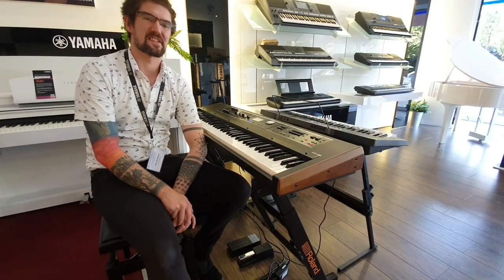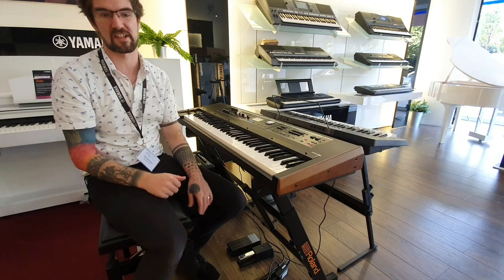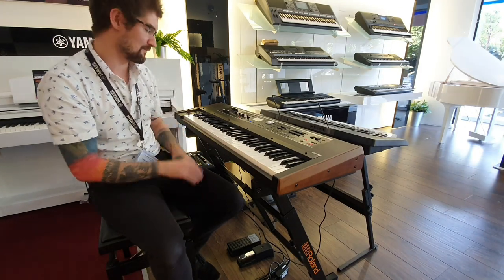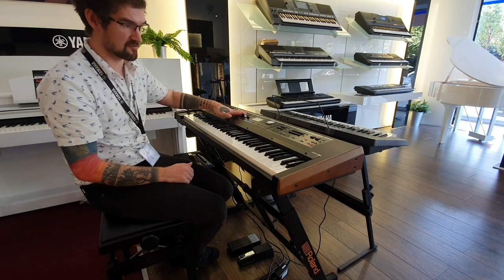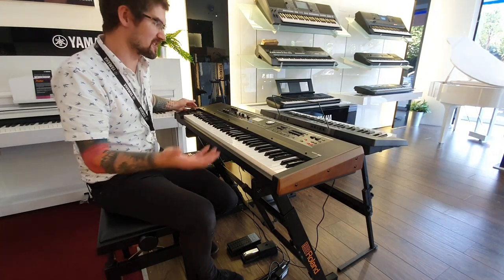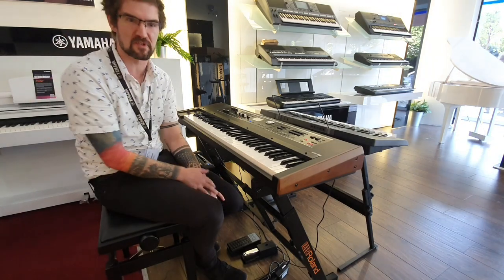Roland VR-730 Keyboard Review | Used | Rimmers Music Edinburgh Store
Pete up at our Edinburgh store reviews a Used Roland VR-730.
This is an ideal keyboard for gigging musicians who require quality, versatility and portability for a great price.